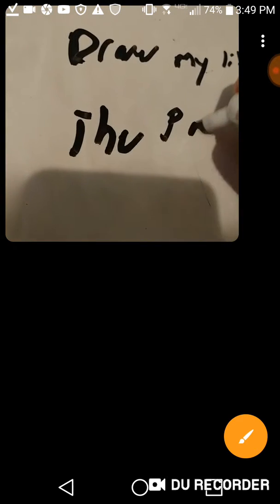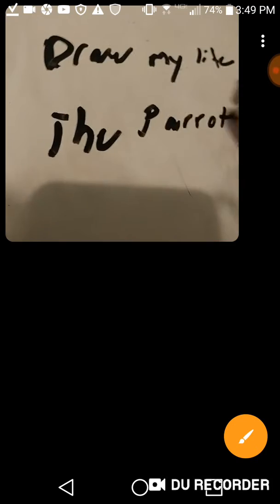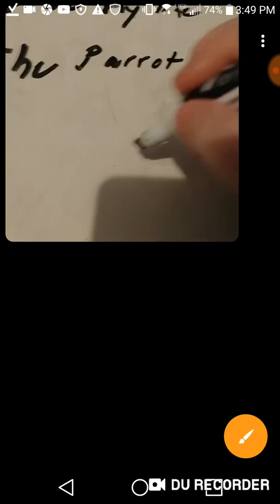Reuploaded) Draw my life part 1 no music